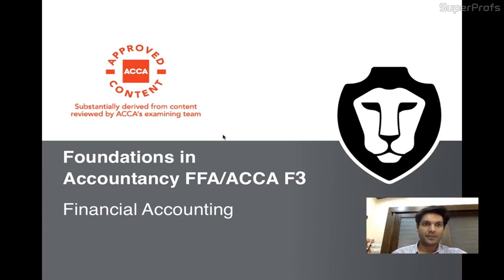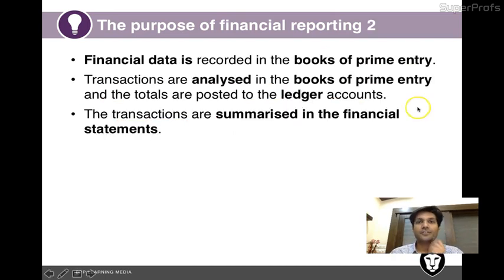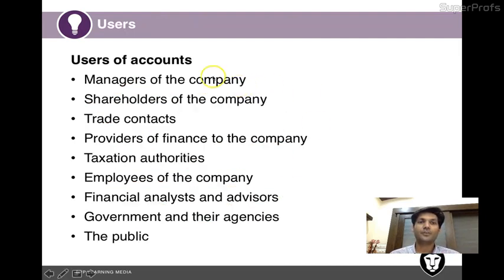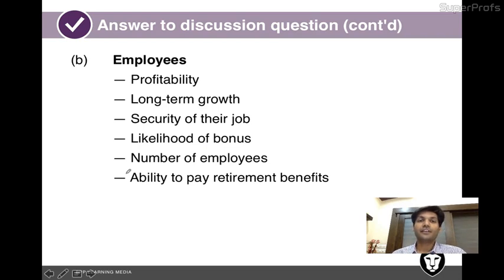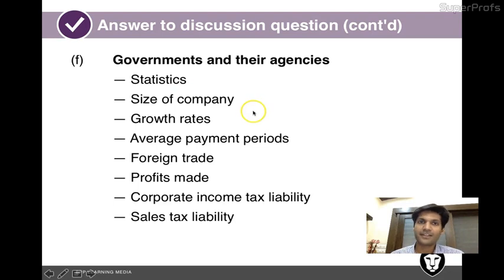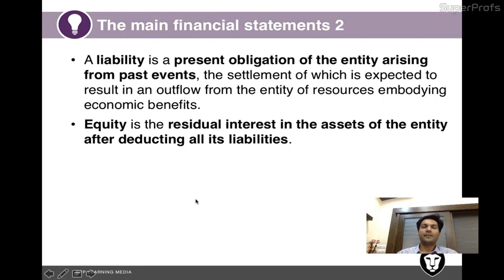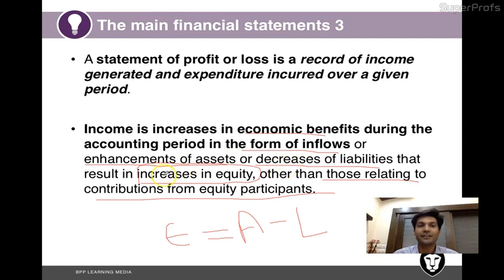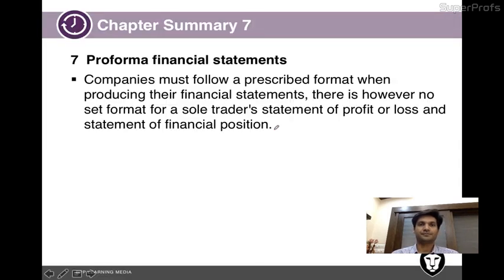F3 - Financial Accounting Lecture-Chapter 1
Classes are available for ACCA. You can purchase classes at a very reasonable price. For full lectures, chapter wise log or call on 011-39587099